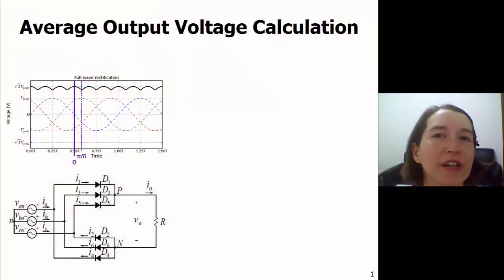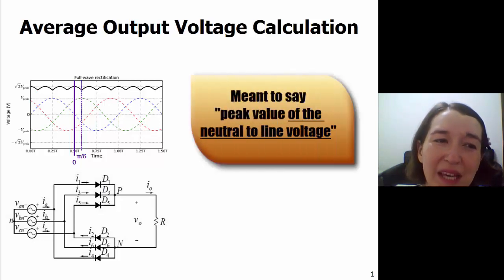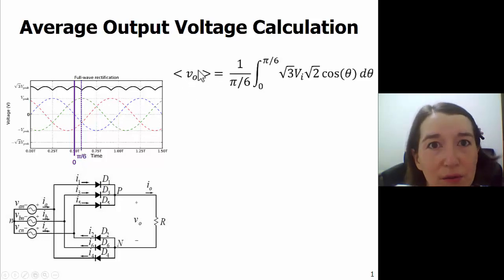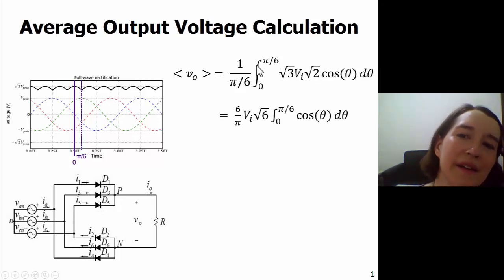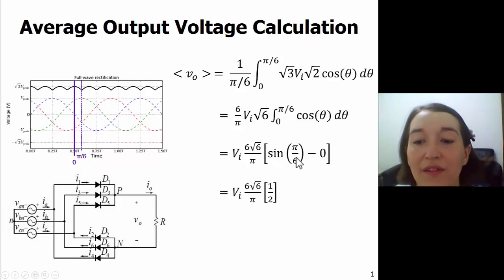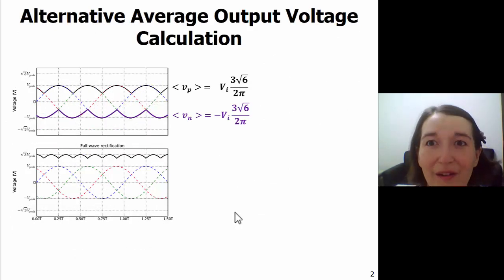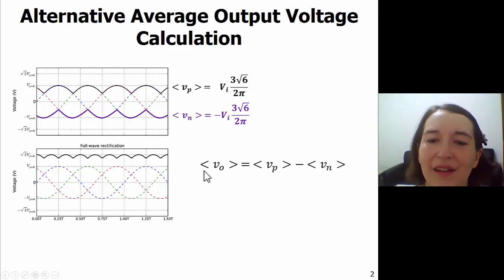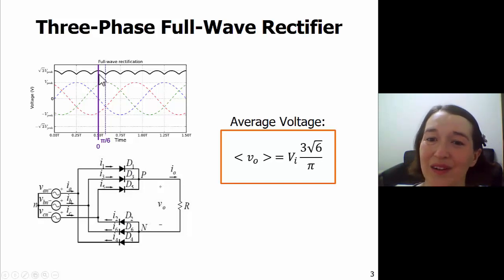Three-Phase Full-Wave Rectifier Average Output Voltage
Calculation of the average output voltage for the three-phase full-wave rectifier circuit. Two different derivations are shown to get the same final expression.